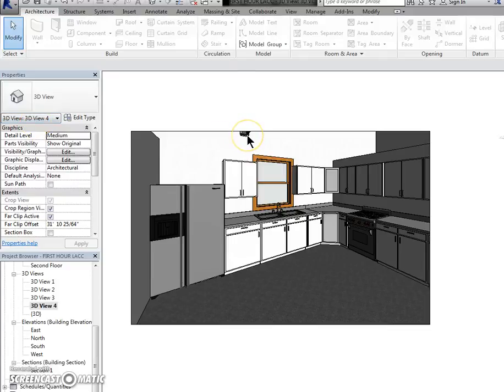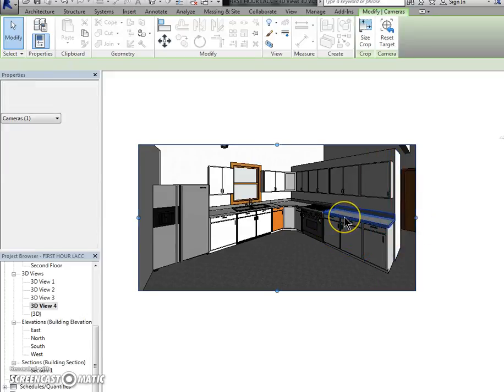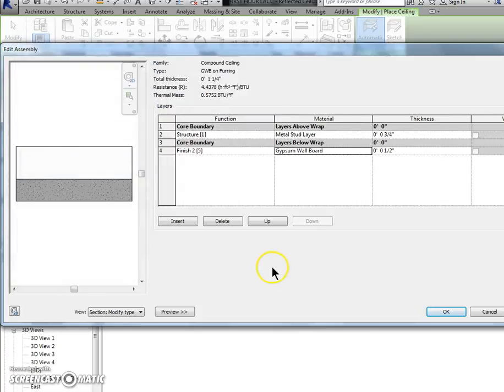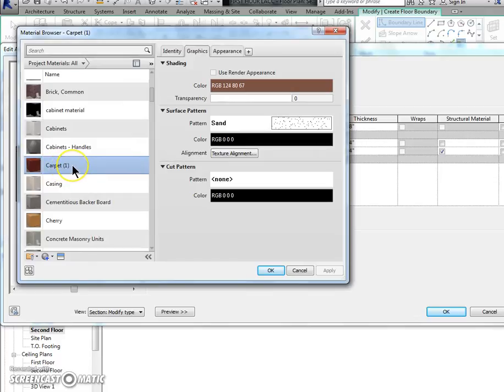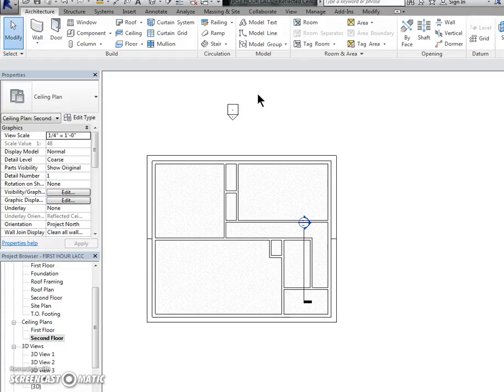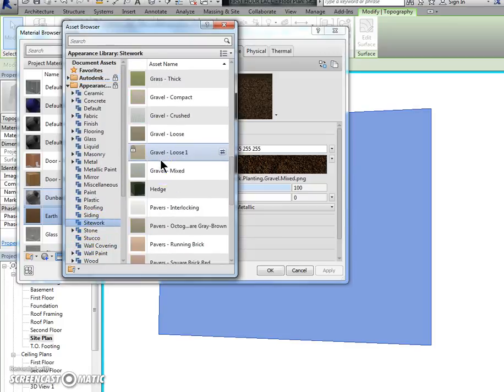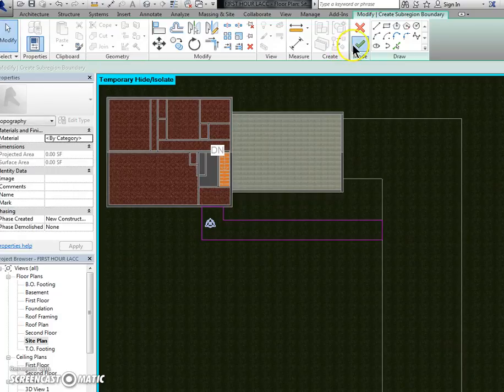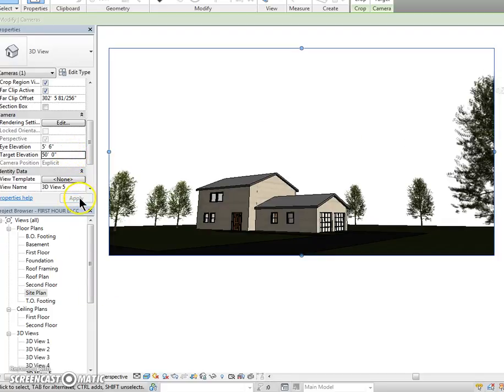second floor and massing